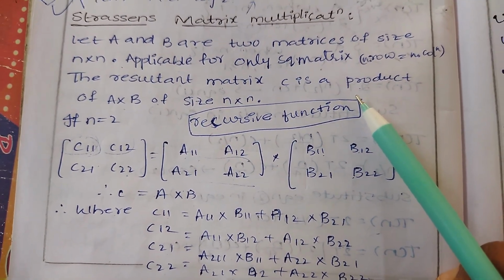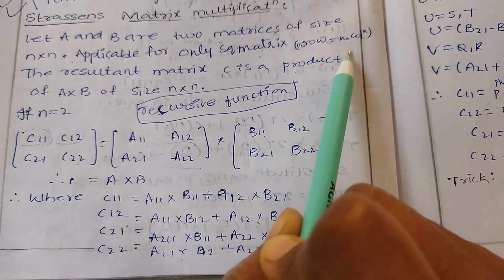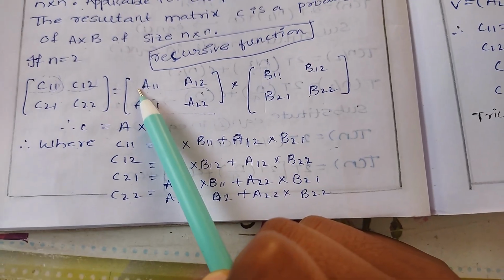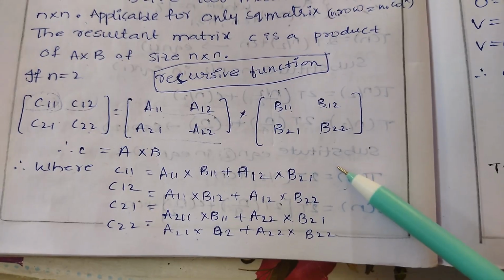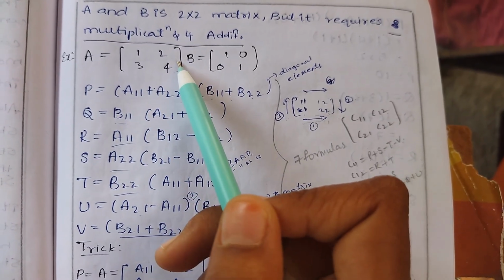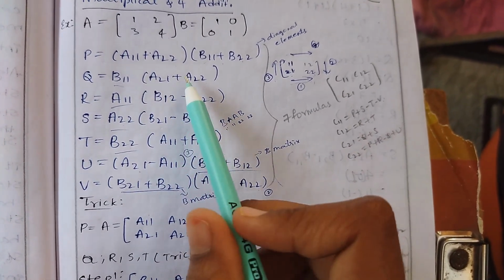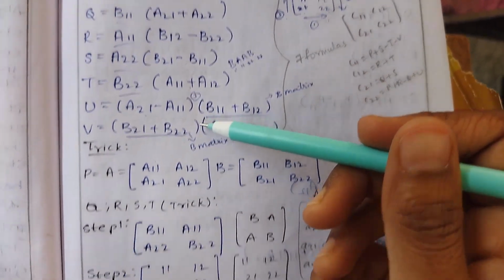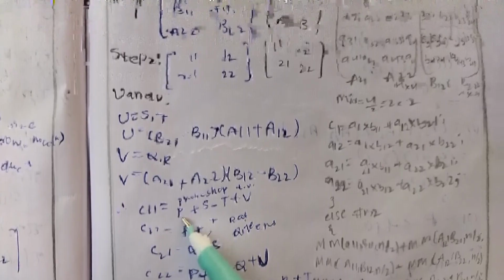STRASSEMS MATRIX MULTIPLICATION in easy way!! Lec-9 |DAA R22 btech jntuh| jntuh DAA Cse, Ai